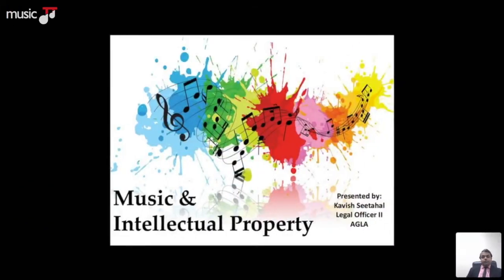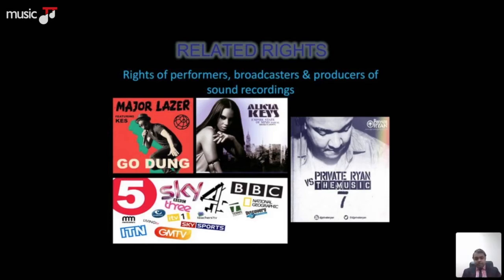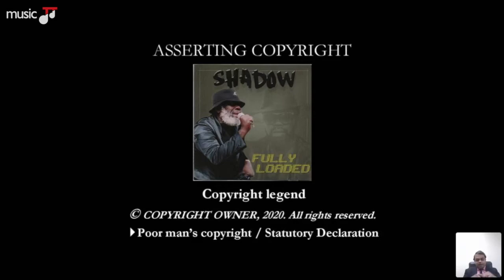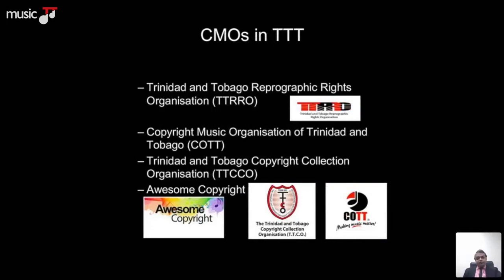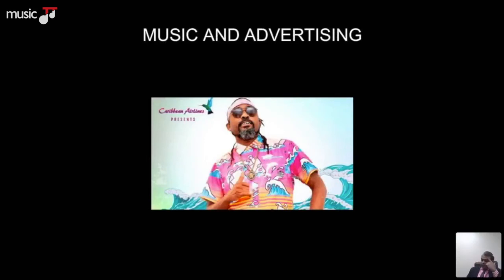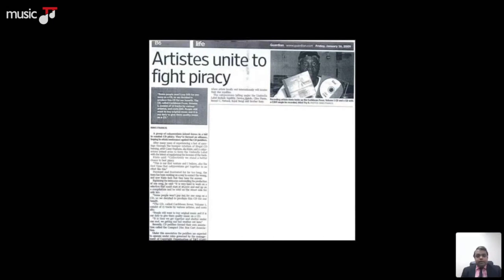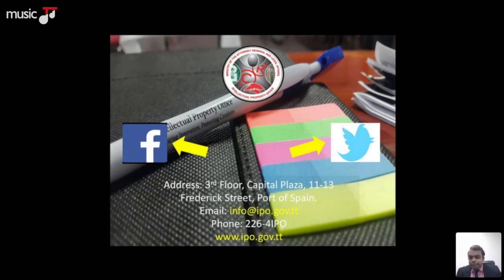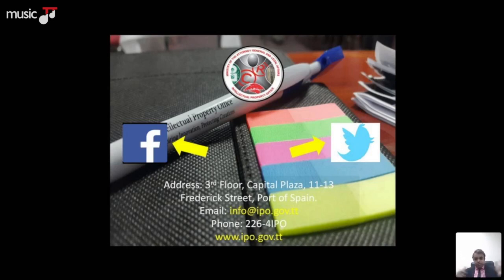RVRB - Episode 16 (Special Edition - Music IP hosted by The Intellectual Property Office)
Hosted by The Intellectual Property Office (IPO) of the Ministry of The Attorney General and Legal Affairs (AGLA).

The 16th webinar in MusicTT's RVRB series took place on Thursday, May 28th, 2020 at 12pm.

Topics covered:

Understanding Intellectual Property
Keeping your music protected
Making money from original and altered versions of your work
Making informed decisions about your rights